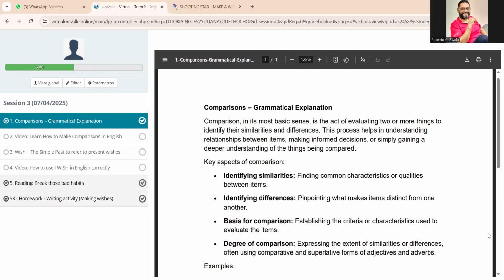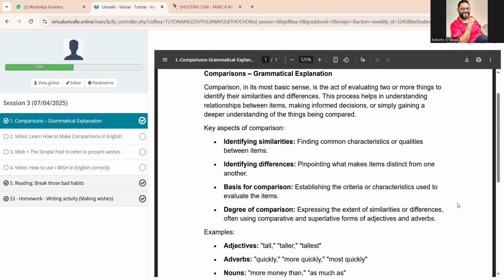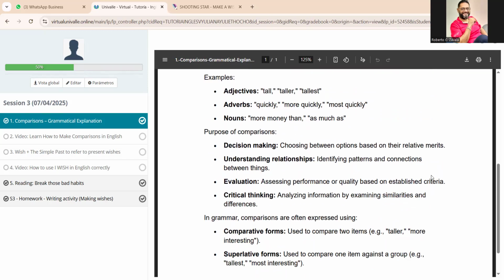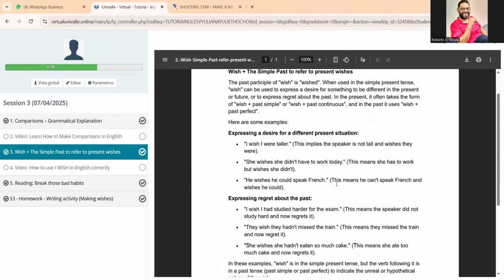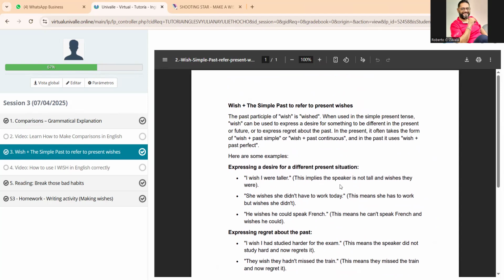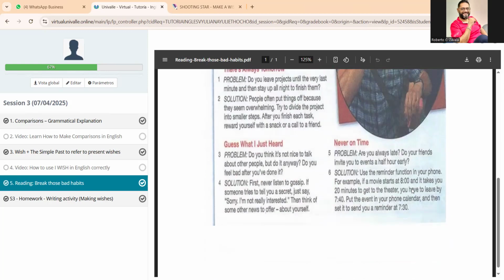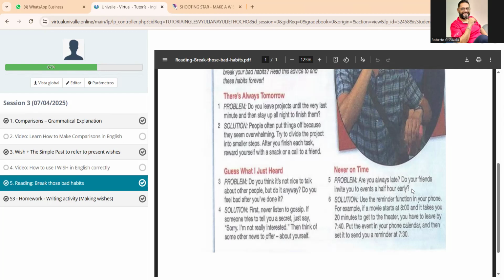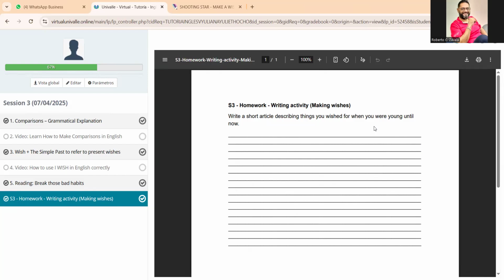Session 3 Comparisons & Wish + The Simple Past to refer to present wishes